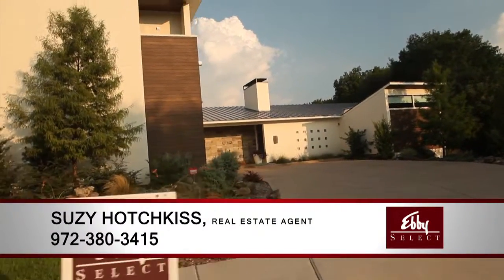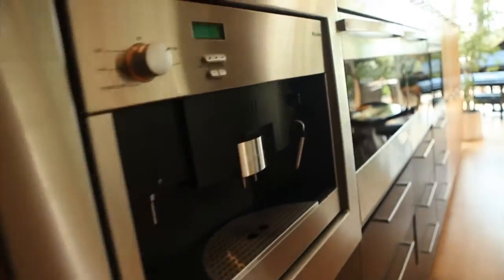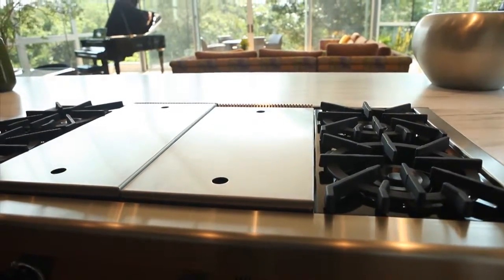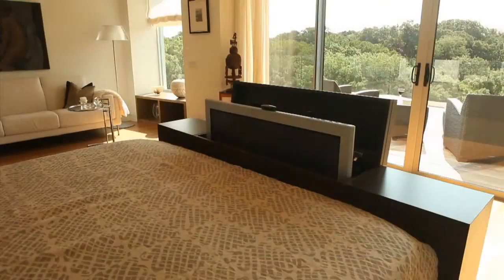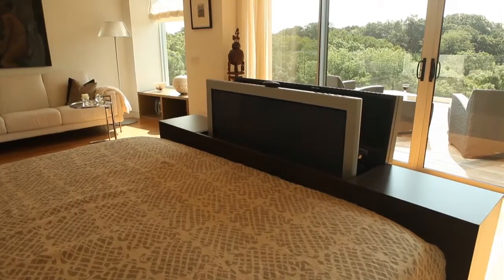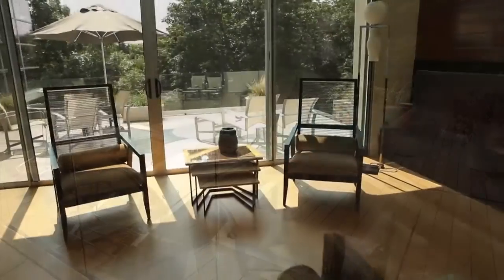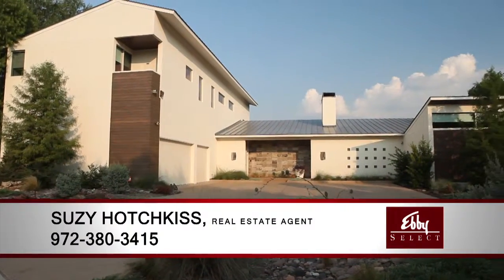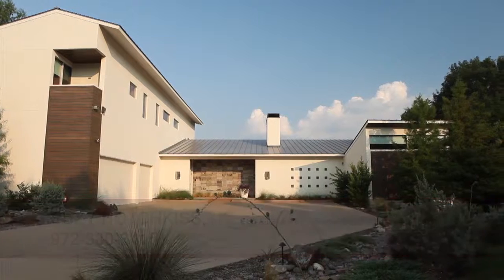Dallas Video Production Company, Frozen Fire Films, Retail Demo Video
-- This video was produced as a demo video showing a format option for a retail tour video.